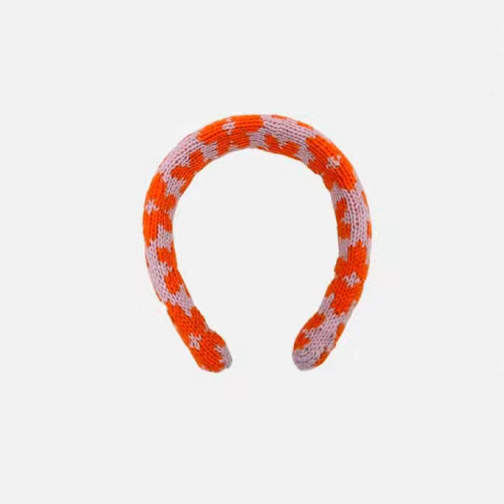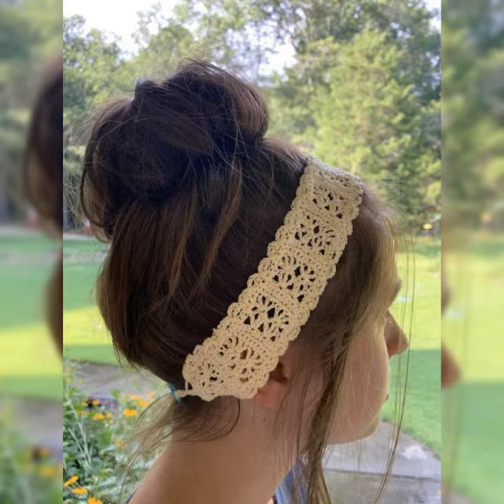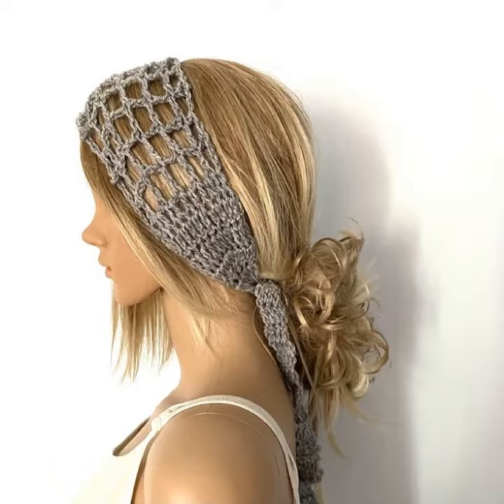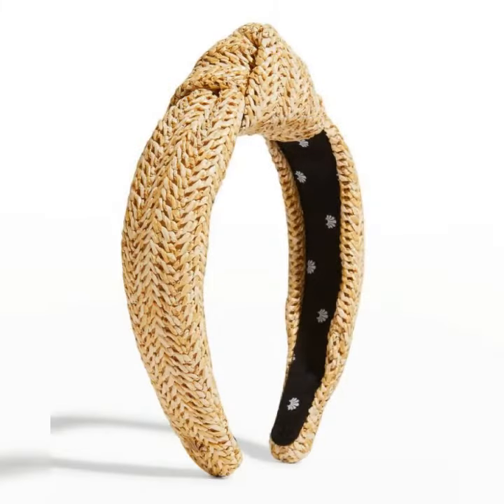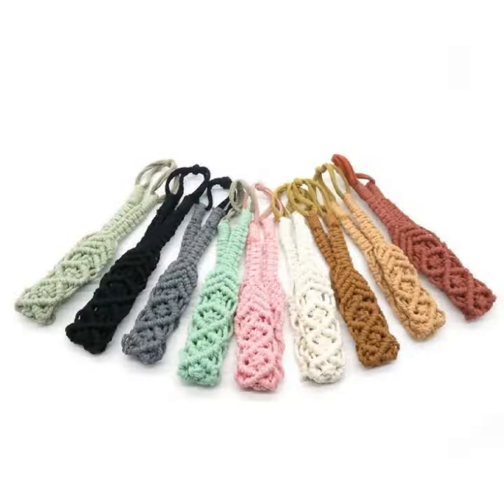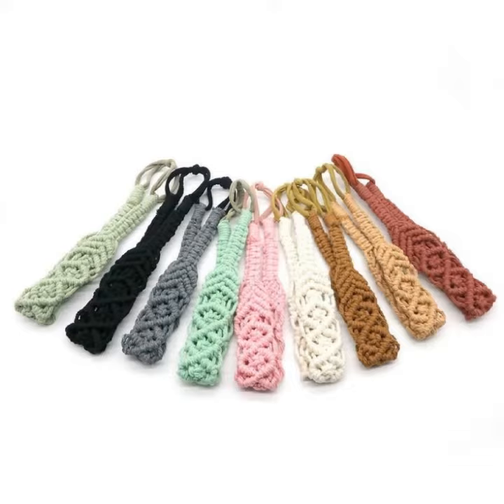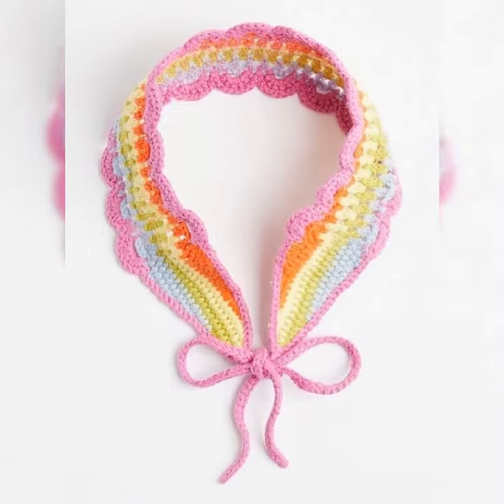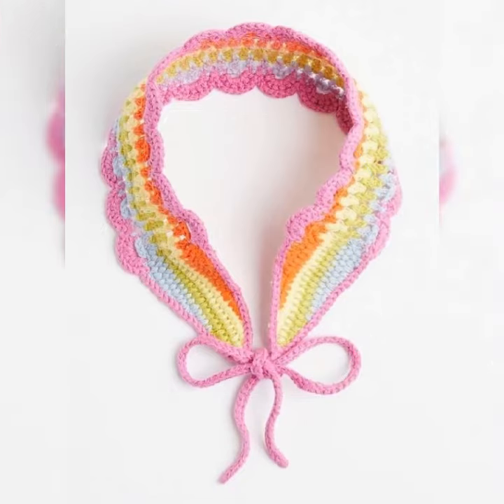Beautiful And Fashionable Women Hand-knitted Hairband Design Ideas